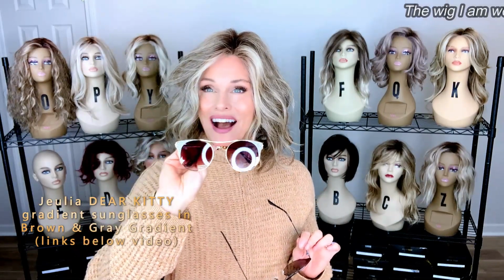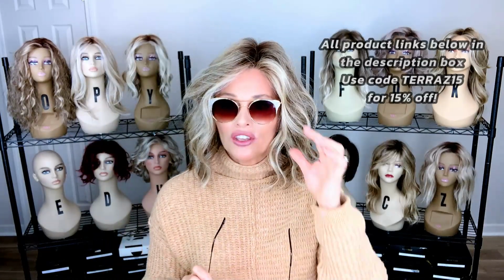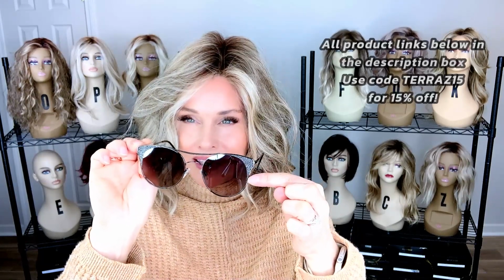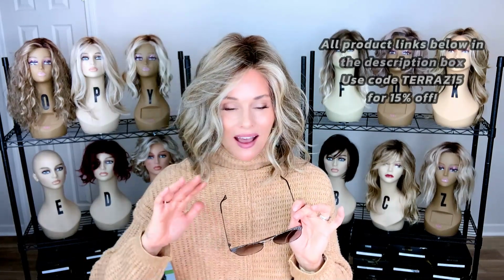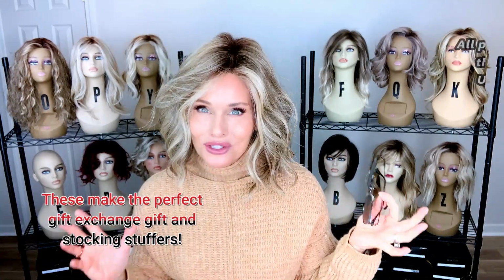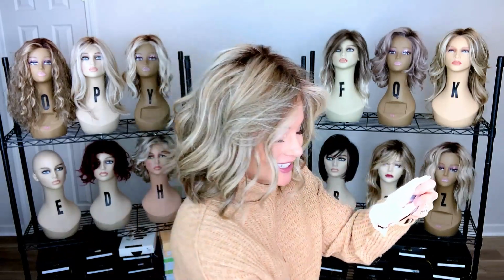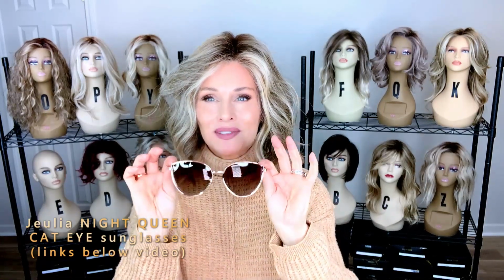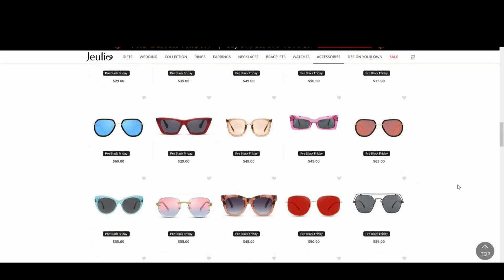DON'T MISS these incredible JEULIA SUNGLASSES & my NEW WIG! | SEE 3 PAIRS! | UNBOX the NIGHT QUEEN!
UNBOX 2 NEW PR JEULIA SUNGLASSES!  These Jeulia sunglasses make the perfect gifts! They are affordable, personal and just the right size for stocking stuffers or that office exchange!
Also, a quick look at this fantastic wig. I am wearing Raquel Welch Simmer in RL12/22SS - see product links and details below. Happy Holidays everyone! XOXO TAZ

🎄Jeulia Jewelry Black Friday Sale: (2022/11/12-2022/11/26)🎄

E IS without hair!